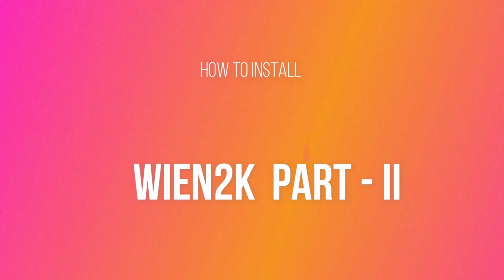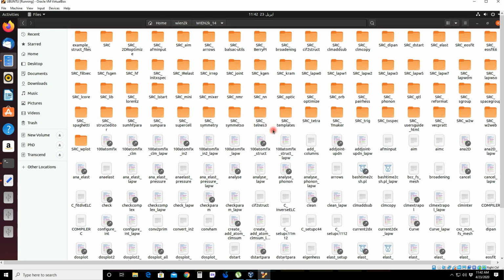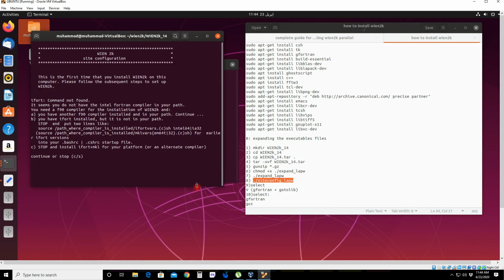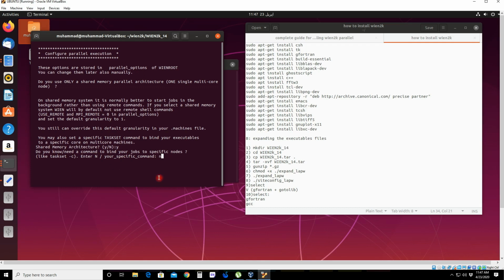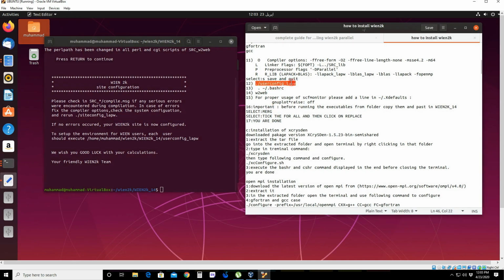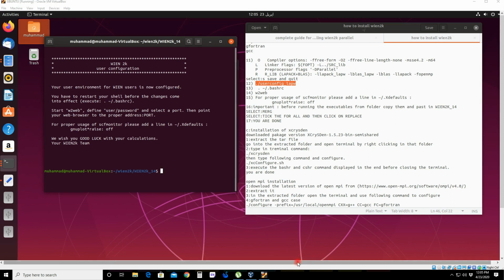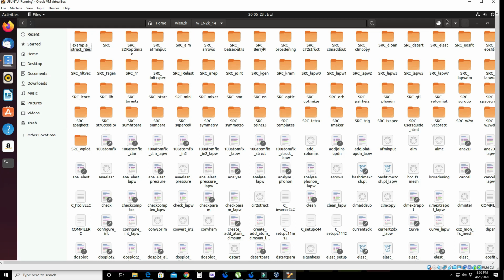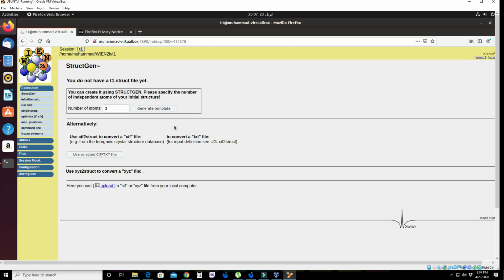how to install Wien2k part II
special thanks to Dr.Altaf Hussain for providing the Wien2k Code. and supporting the cause.
this video contain the information about installing wien2k on Linux
command line is given in the description of previous video